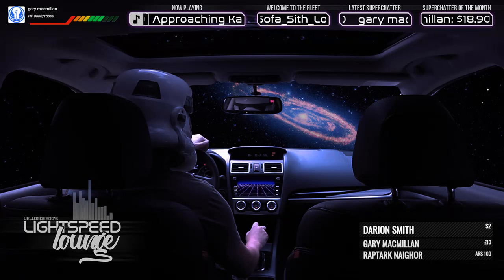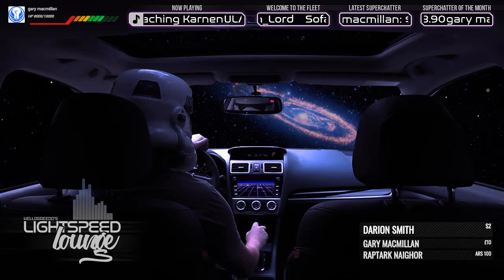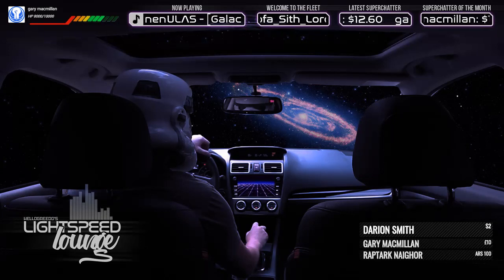i never seen no star wars movie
SWTOR guild info:
Server - Star Forge
Allegiance - Dark Side

PC SPECS:
GPU - AMD Radeon R9 390
STORAGE - 150GB SSD & two 2TB Internal HDs